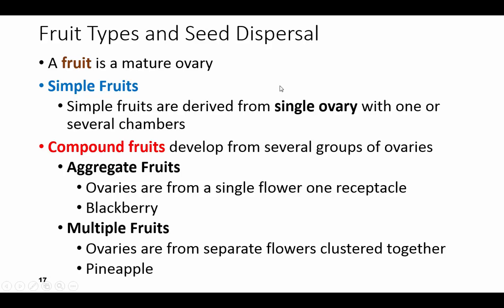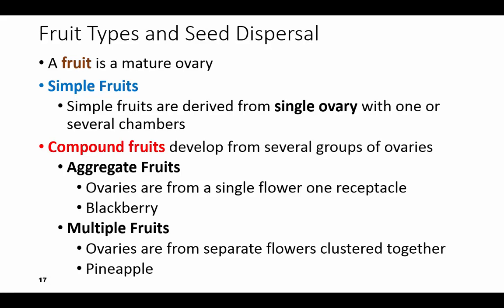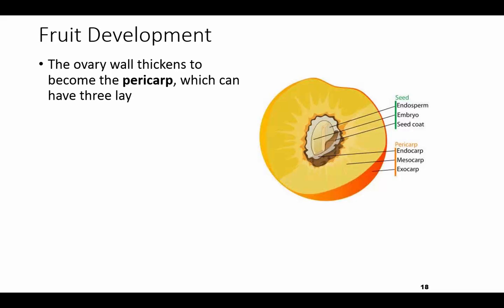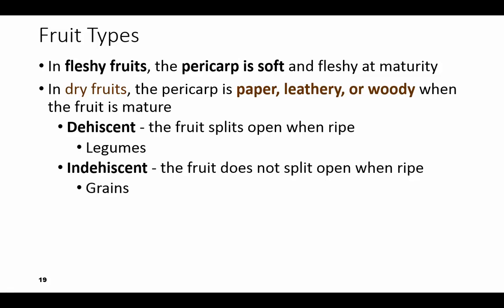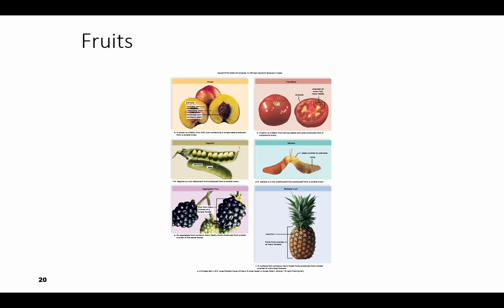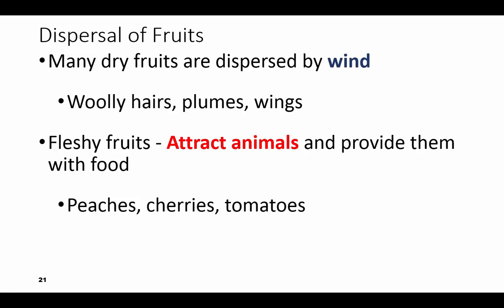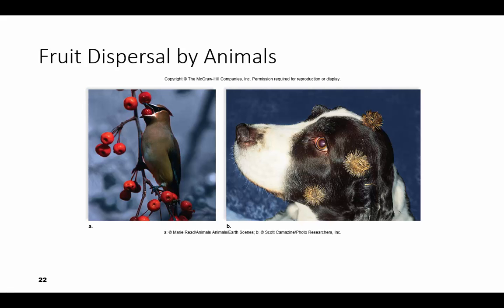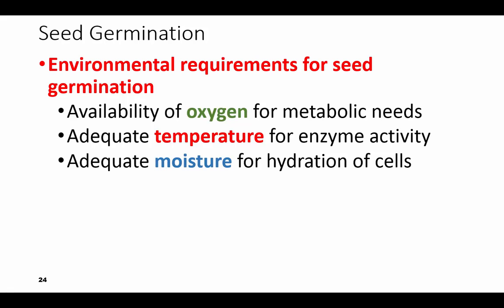104 ch 27 obj 34